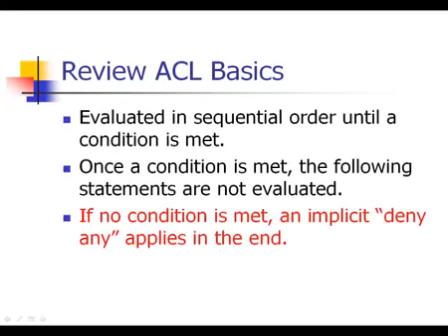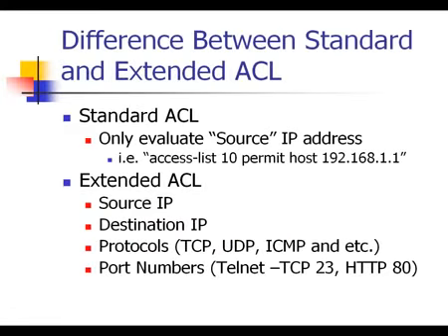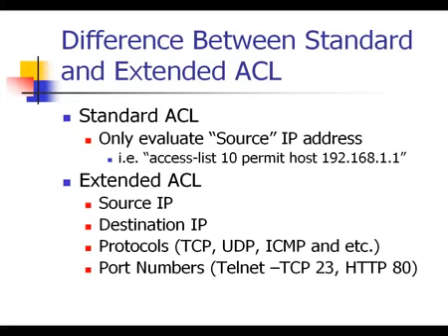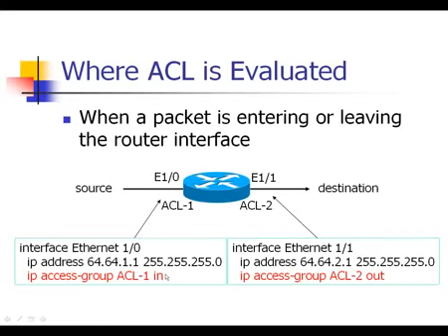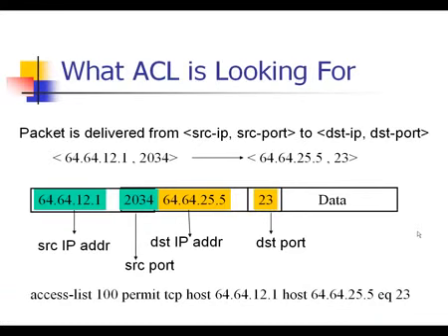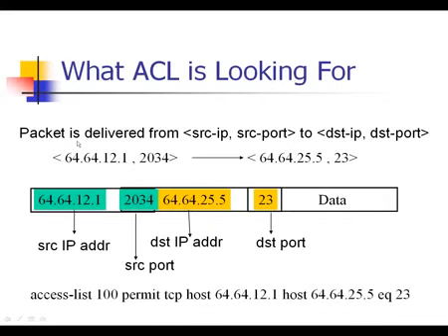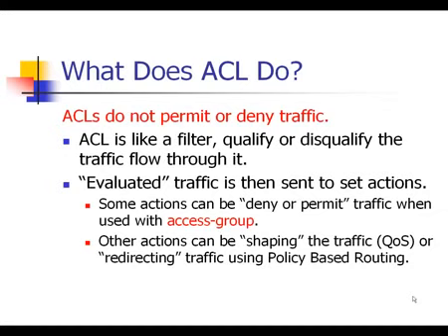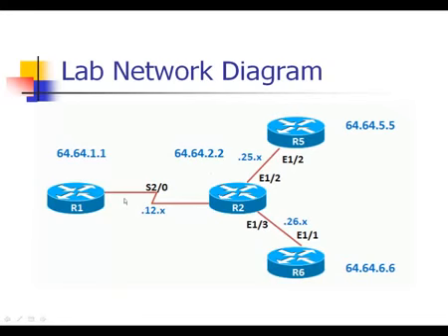Access Control List ACL Tutorial Cisco CCNA Part 1 in Hindi and Urdu